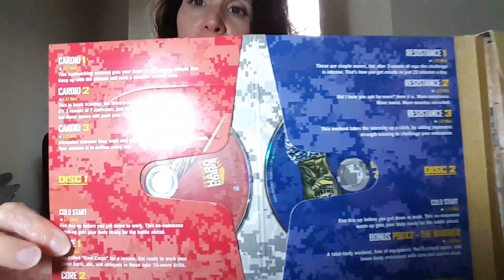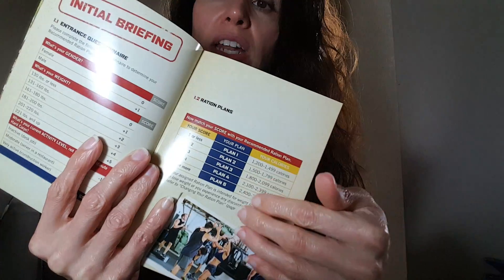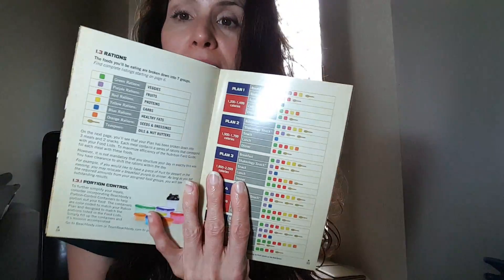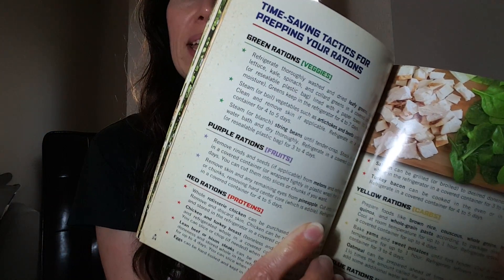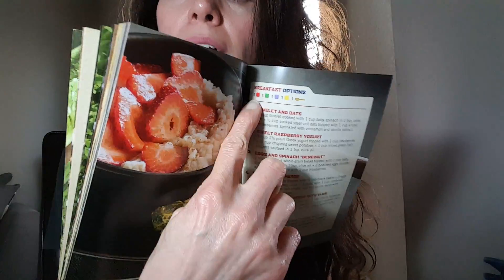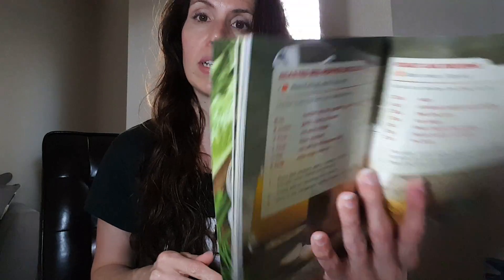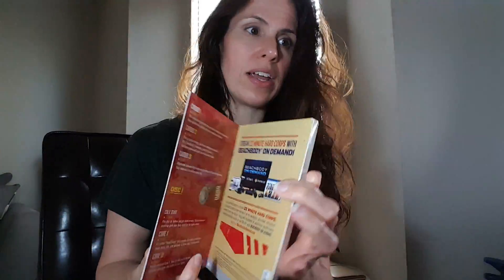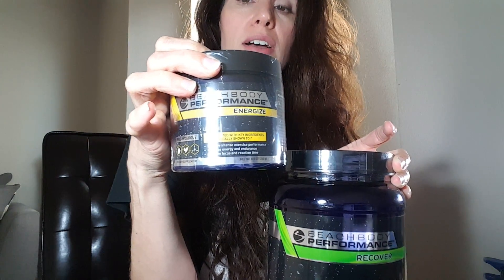What's in your box? 22 Minute Hard Corps Challenge Pack w/Performance Line